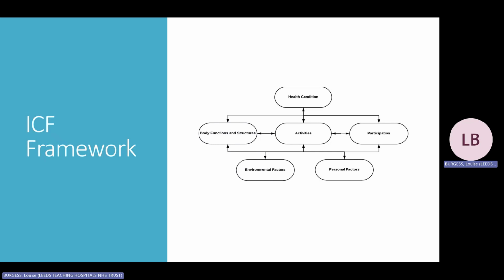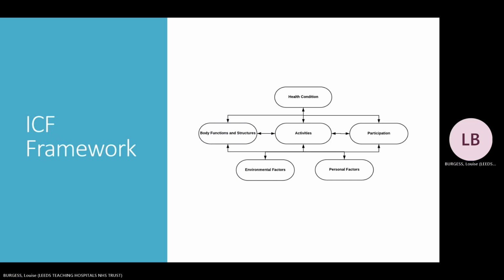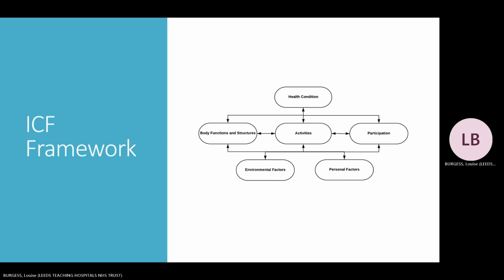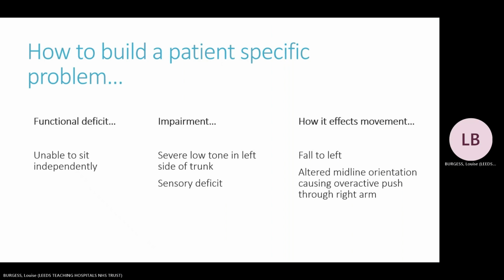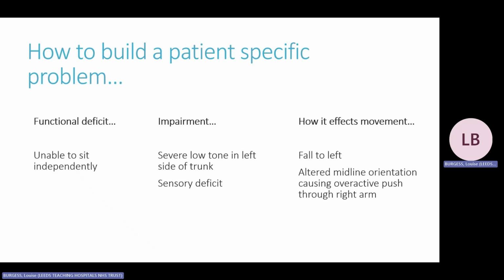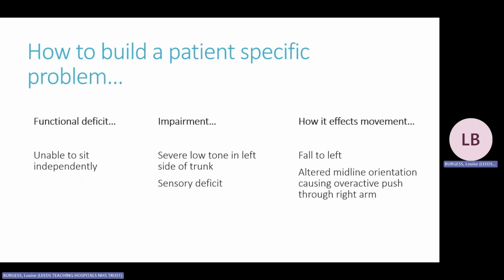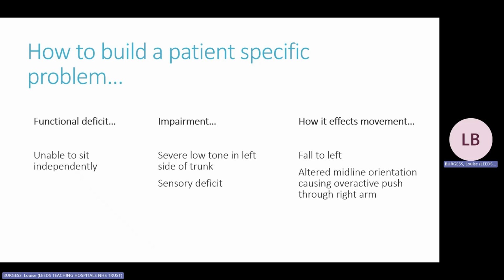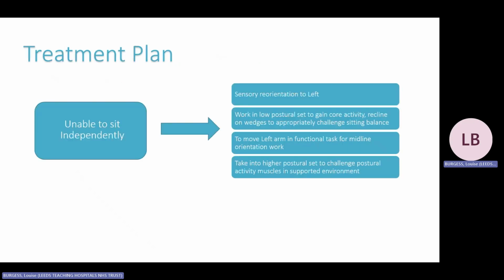Problem Lists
A quick intro into the importance of knowing your patients goals and how to write a problem list.